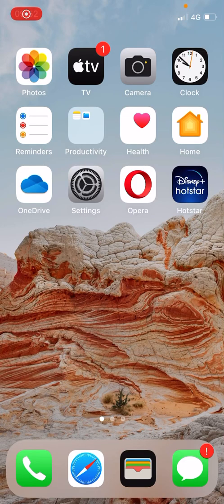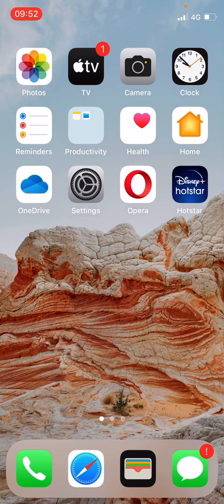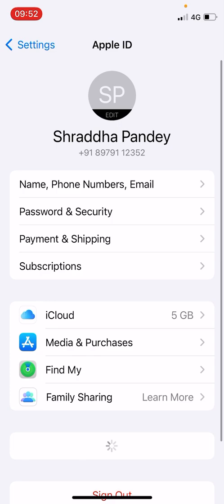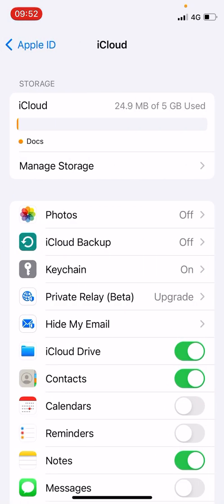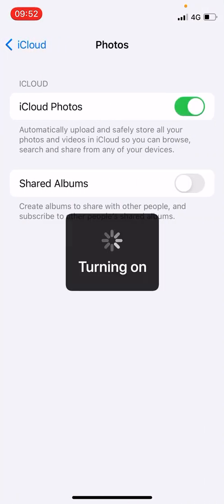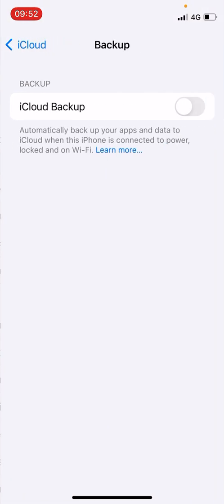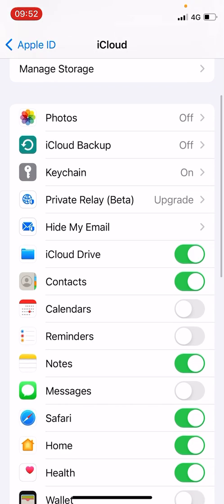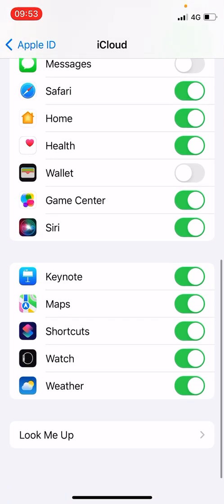How To Turn Off iCloud in iPhone (iOS 15)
iPhone iCloud iOS15 Learn how to turn off iCloud in iPhone and iPad having iOS 15.